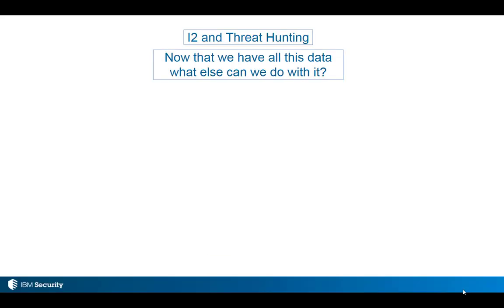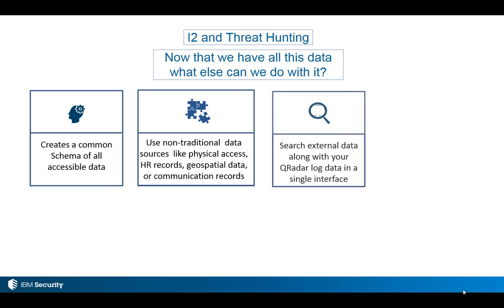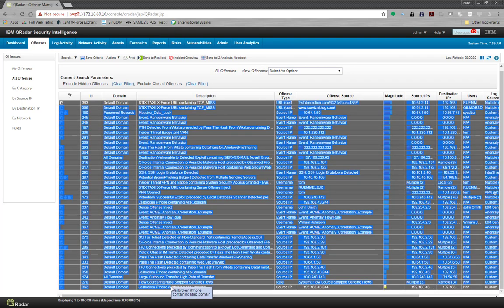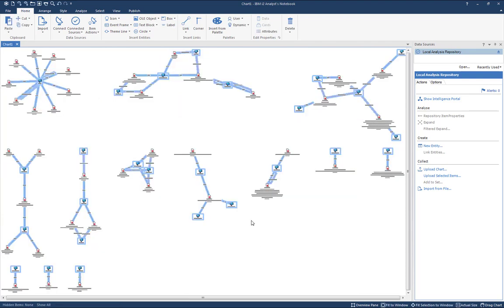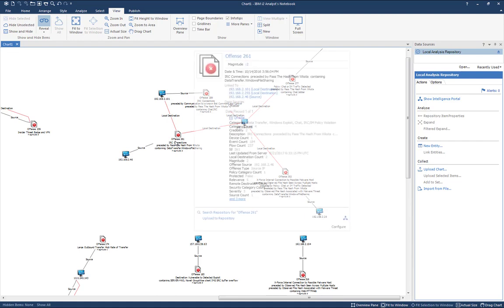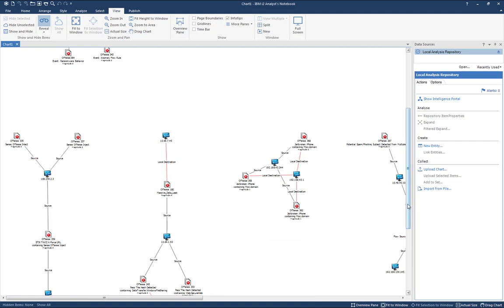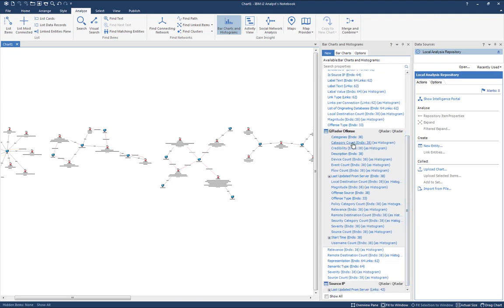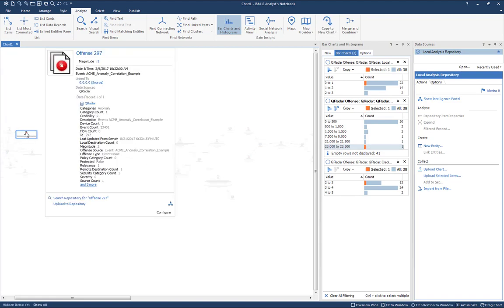I2 plugin for Qradar August 2017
a walkthrough of the I2 plug-in for Qradar